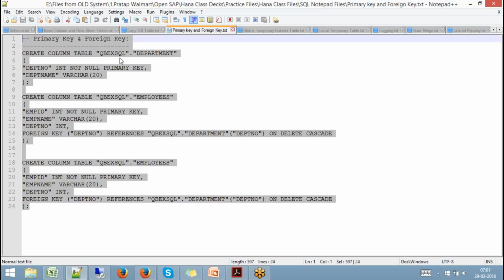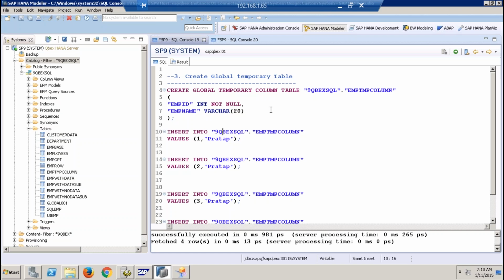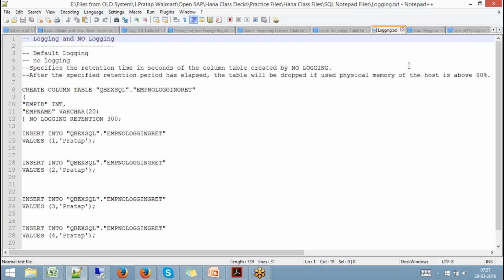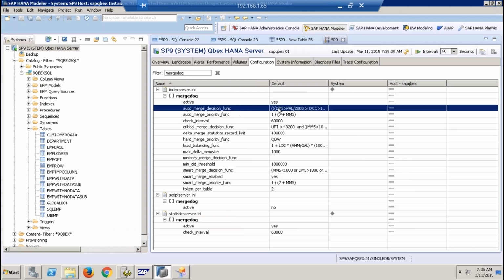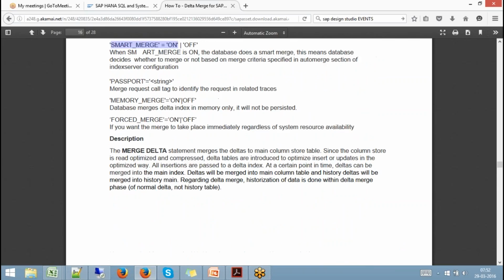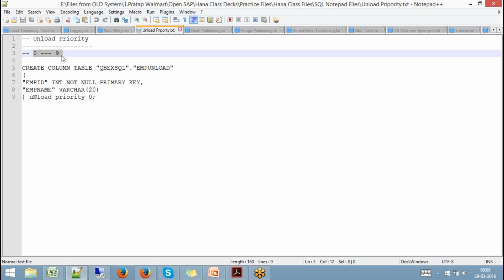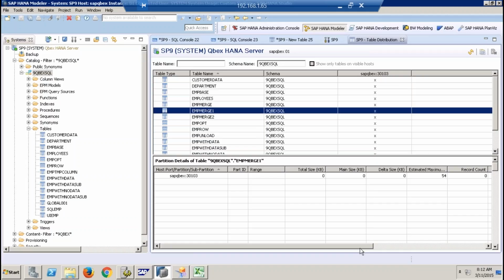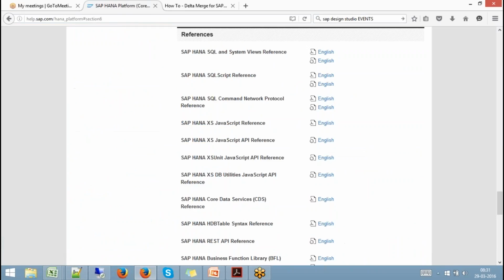HANA day 7 global temp table and Admin Console